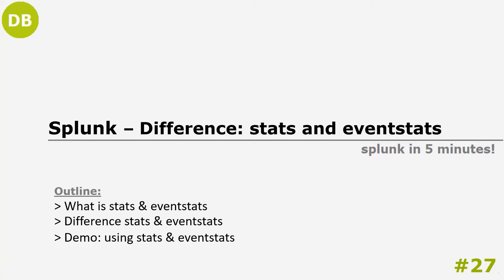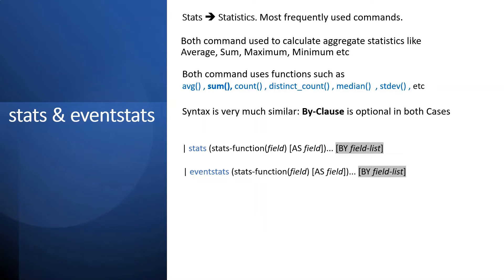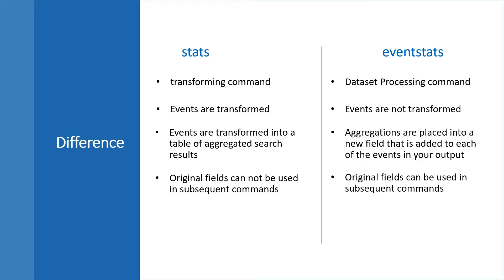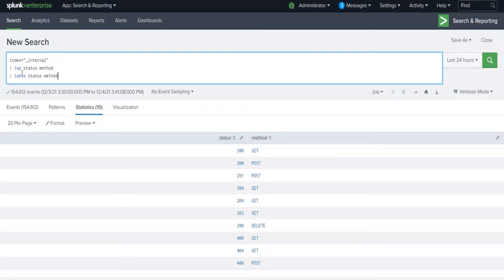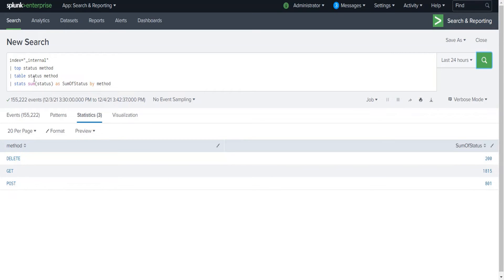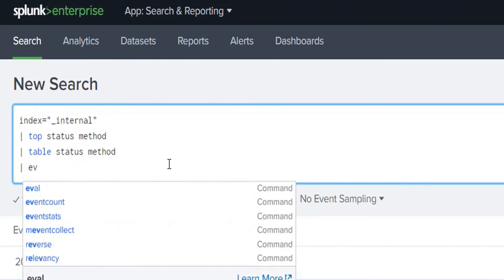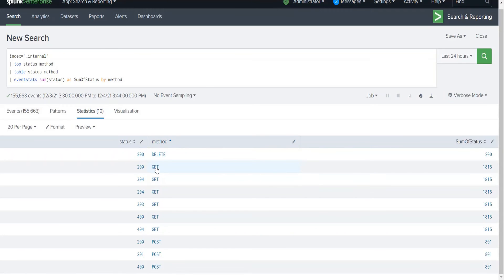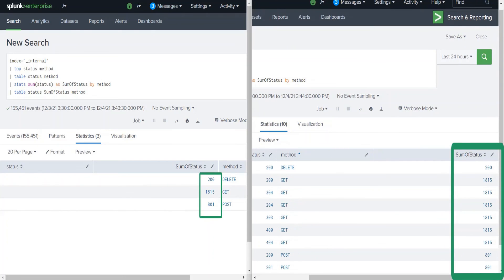Splunk -Difference between stats & eventstats command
This video demonstrates the use of stats and eventstats command in Splunk.